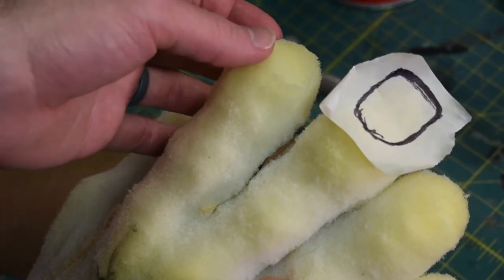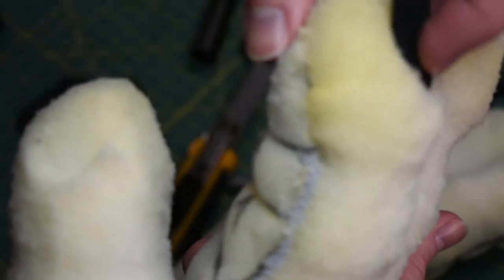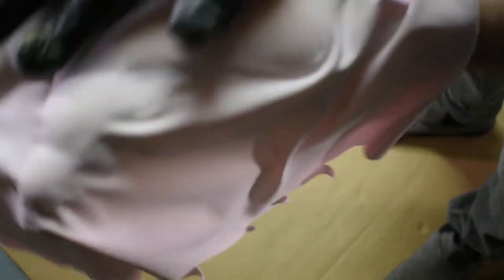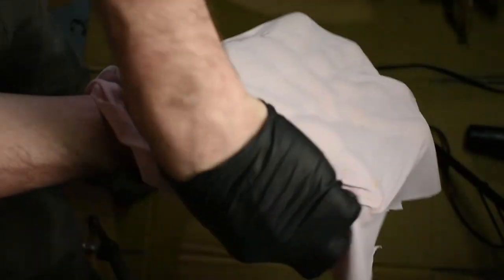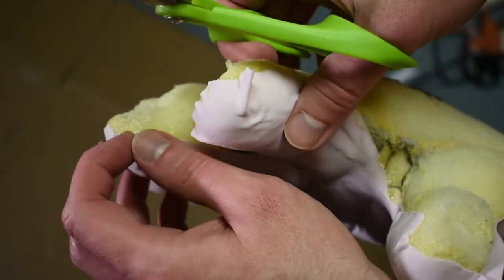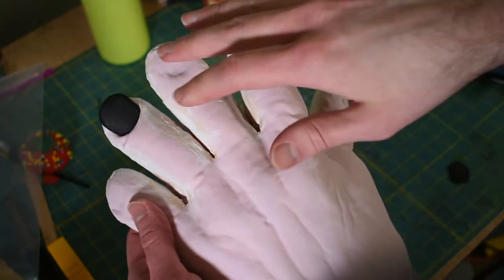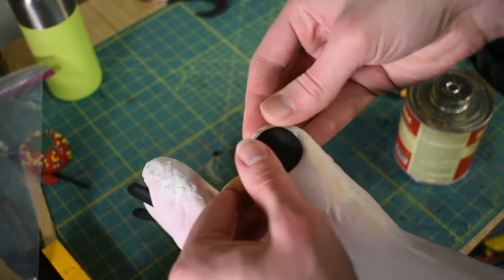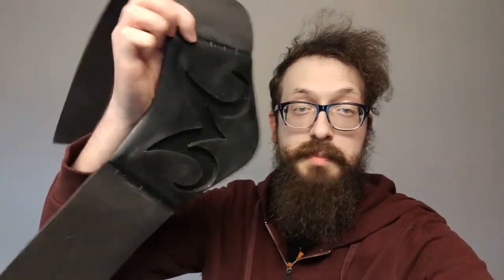Super Buu Part 7 - Foam Nails and Hand Skinning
For spray adhesive, I recommend Tensorgrip p307 now (Foam Fast 74 got too expensive)

Kwik Seal

Plastic Spatula

Dremel Bit